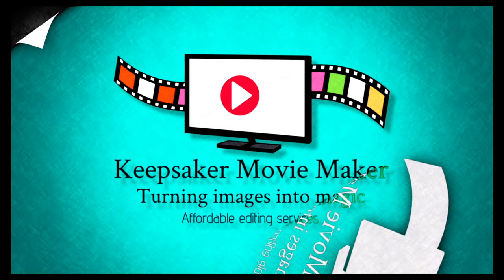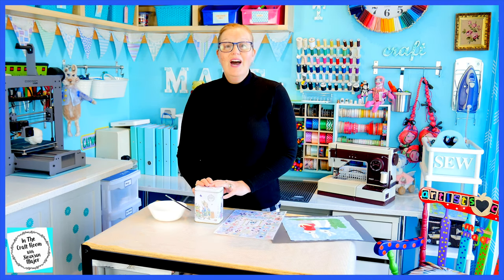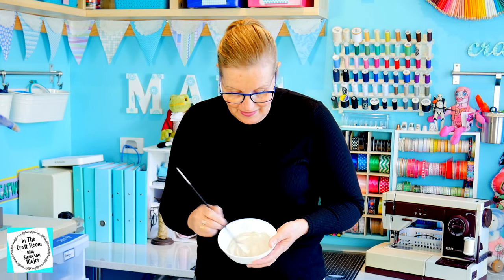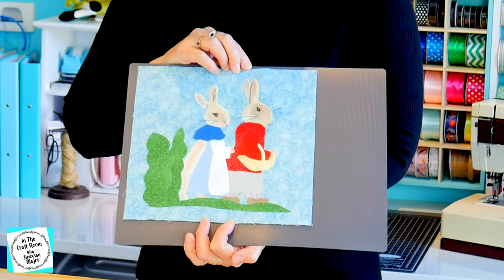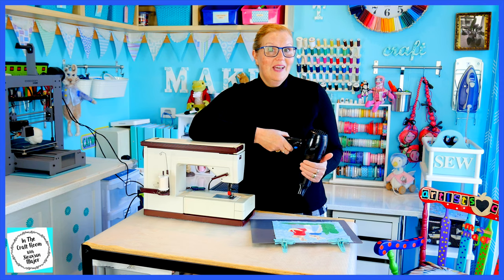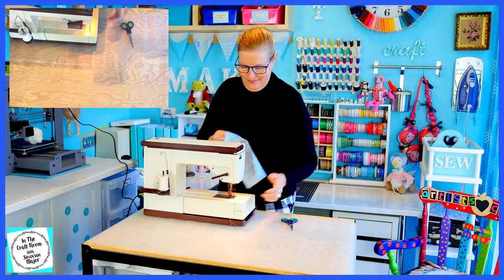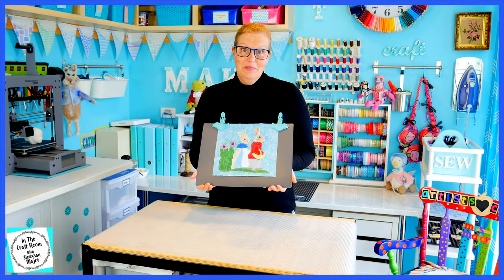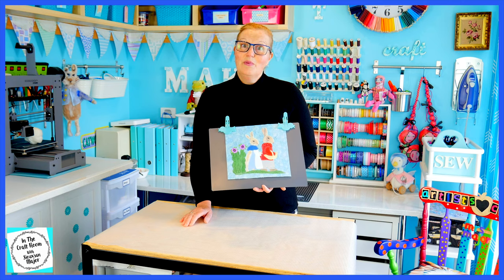Episode 94: Peter Rabbit Patchwork Quilt- Sewing Around Flopsy & Benjamin Bunny!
In this episode Siouxsan pushes through once again, as Issues 48 & 49 of the Peter Rabbit Patchwork Quilt are not available and are on back order!
Siouxsan paints the bunnies with fabric paint and stitches around the appliqué pieces to successfully, complete the patch!